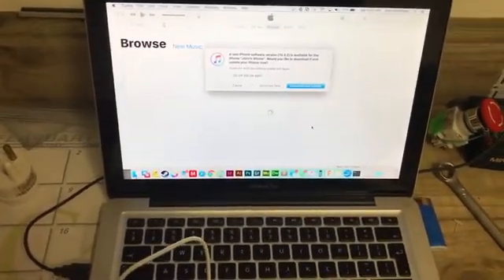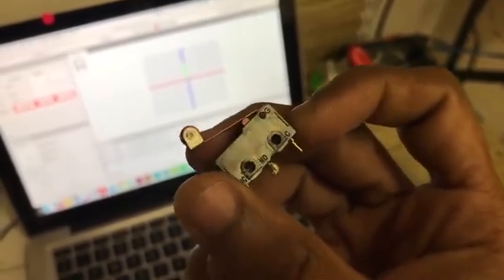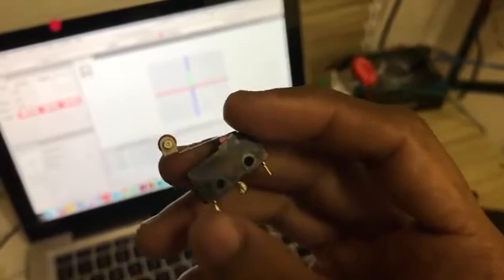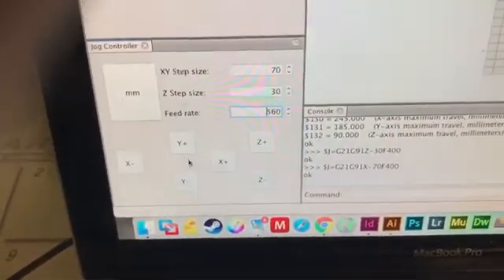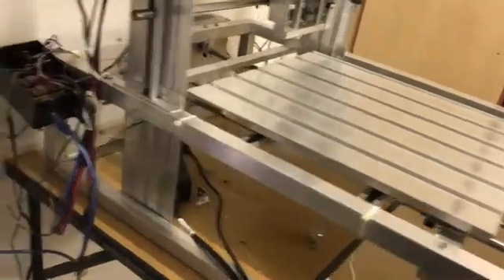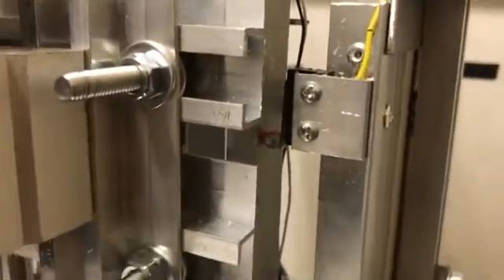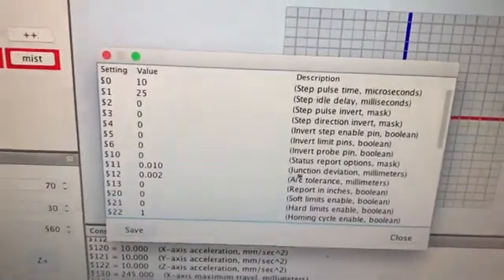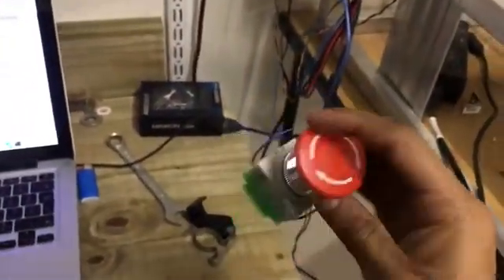Setting up your limit switches with GRBL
I made this very shaky video to help a Facebook friend set up the limit switches on his DIY CNC machine. In this video, I discuss how to wire the switches, how to connect them to the CNC shield and I discuss the homing sequence. If you're having issues with hard limits triggering, skip to the end where I explain what causes this problem and what you can try to yeet it from your life.

Enjoy! Please consider giving me a like, dislike or a sub - hit me up in the comments if you need some help and I'll reply as soon as I can :)